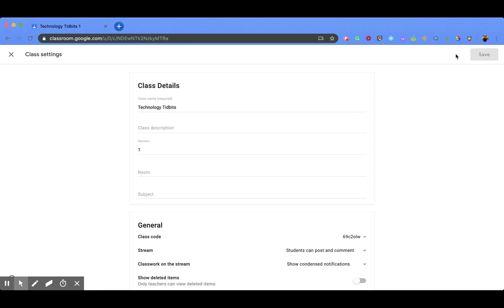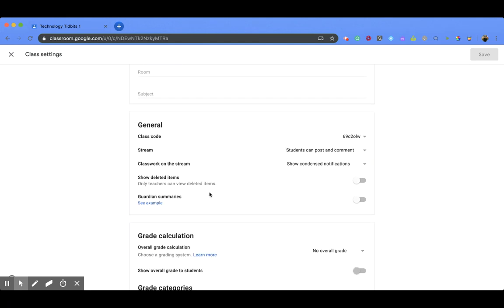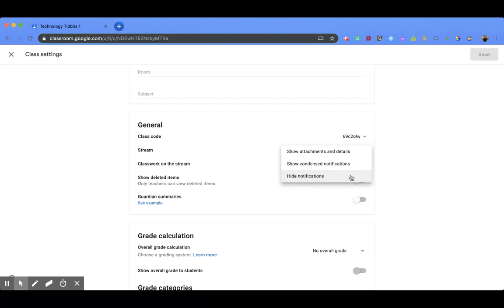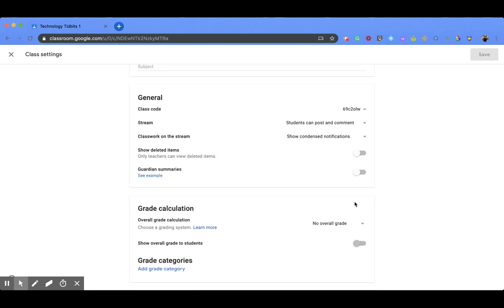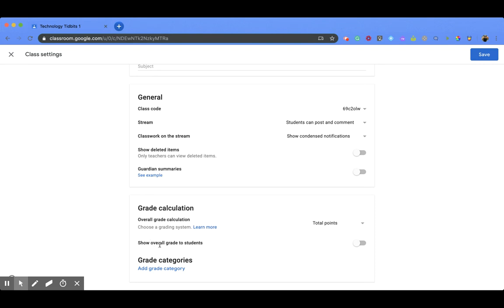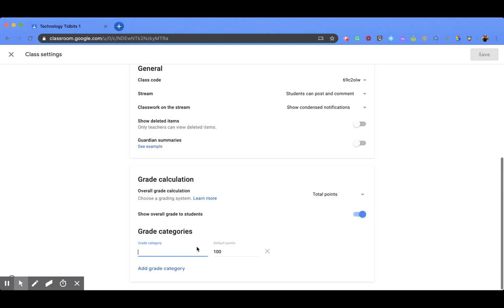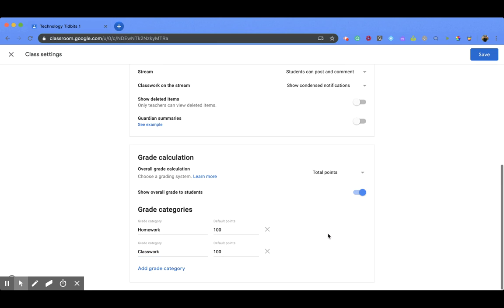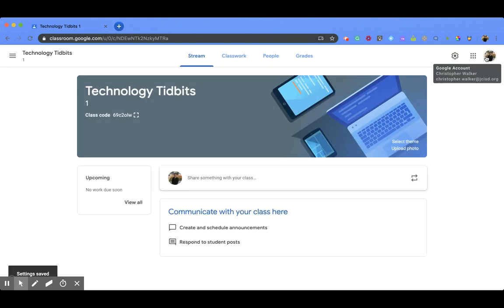Google Classroom: How to View and Change Classroom Settings